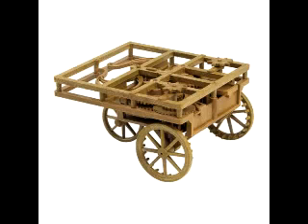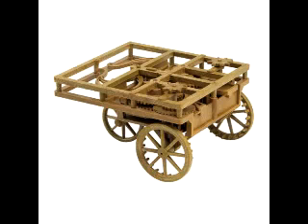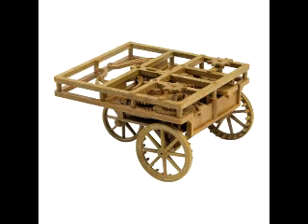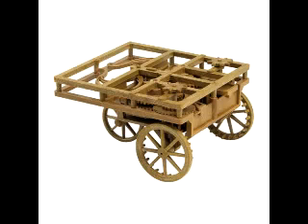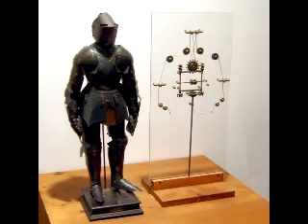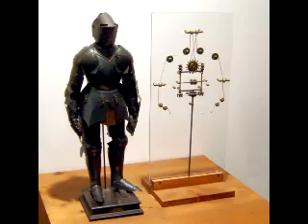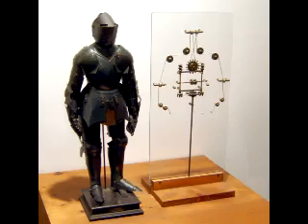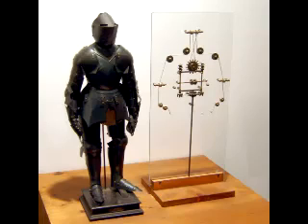Robotic Leonardo Da Vinci Should Meet Da Vinci’s Robot